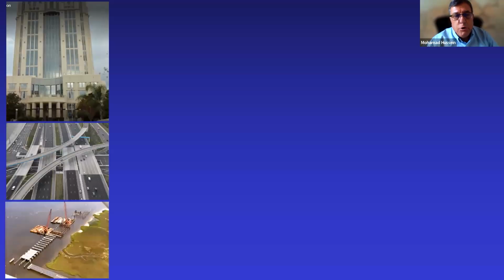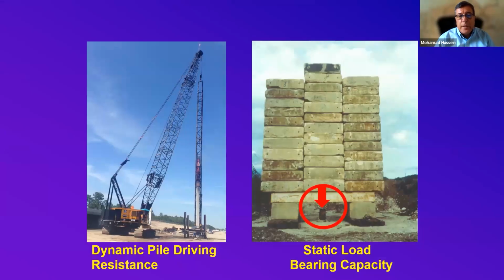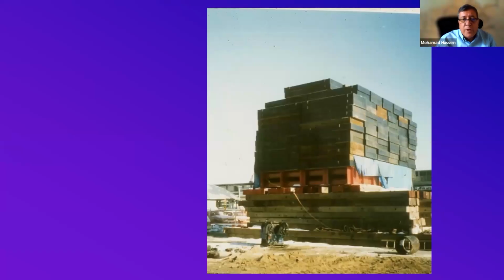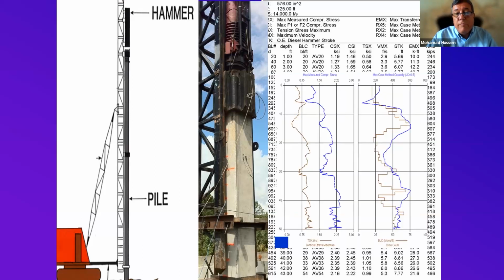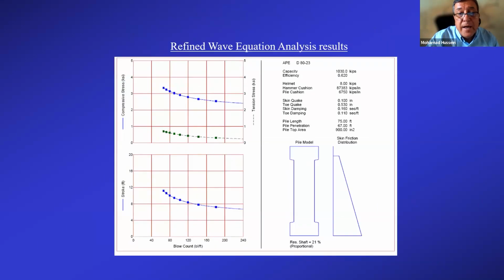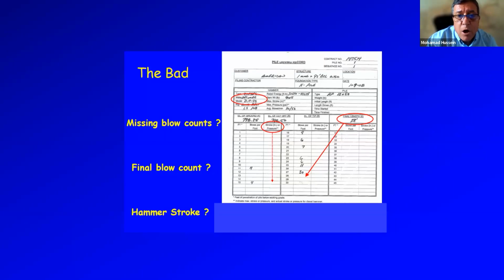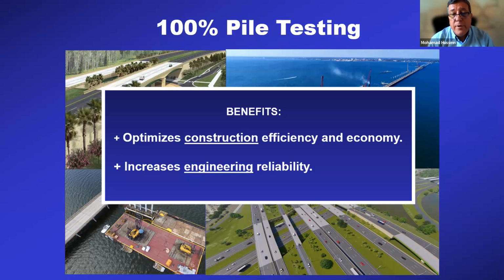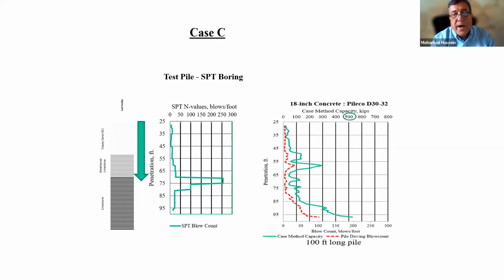August 2, 2023 ITS Money Webinar: Mohamad Hussein, P.E.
Speaker Mohamad Hussein, P.E., of GRL Engineers, presents "Pile Driving Blow Counts Criteria or 100% Testing: Advantages, Disadvantages, and Best Practices."